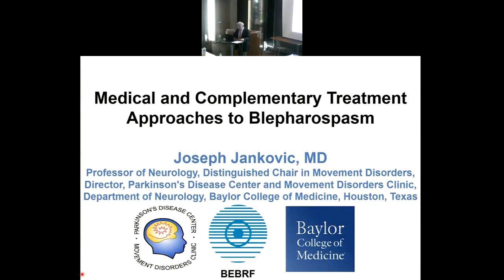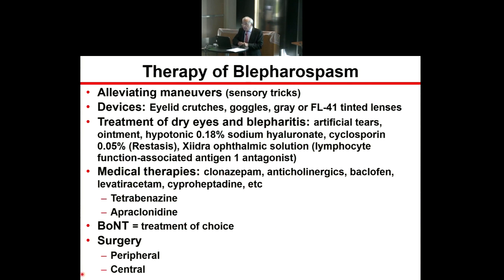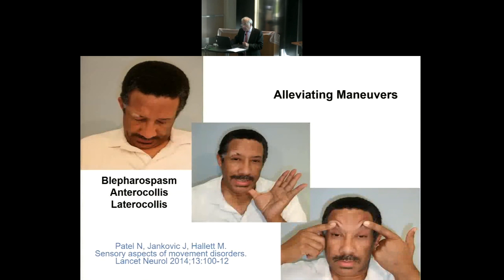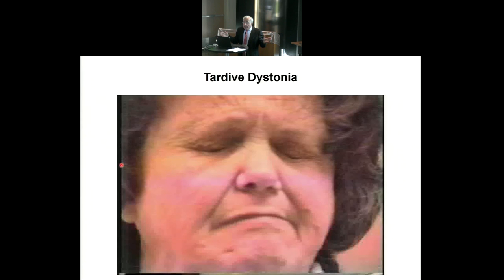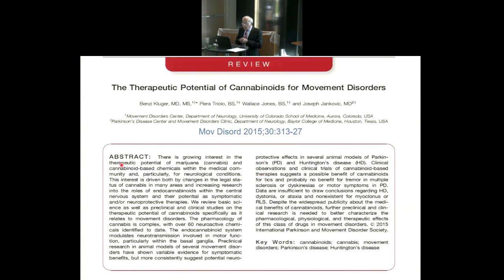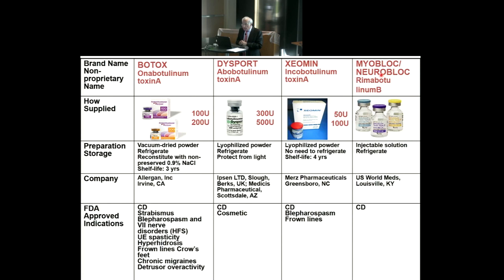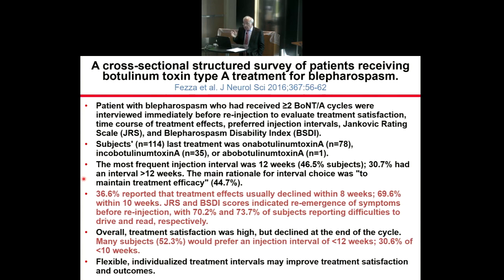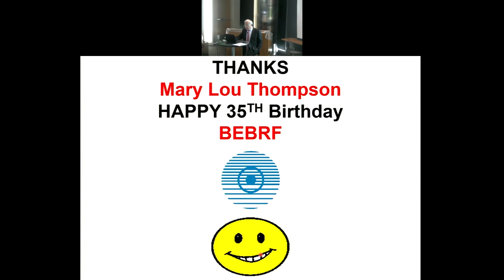Medical and Complementary Treatment Approaches to Blepharospasm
Joseph Jankovic, MD
Professor of Neurology
Baylor College of Medicine
Houston, TX
Presented at the Benign Essential Blepharospasm Research Foundation Symposium held on August 6, 2016 at the University of Colorado Denver Anschutz Medical Campus, Aurora, CO